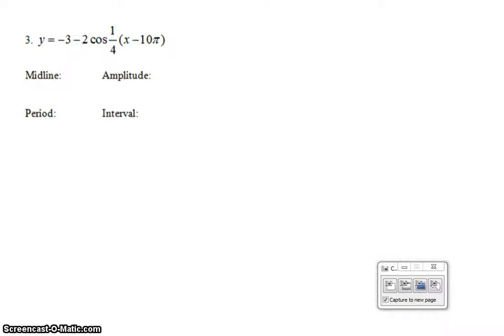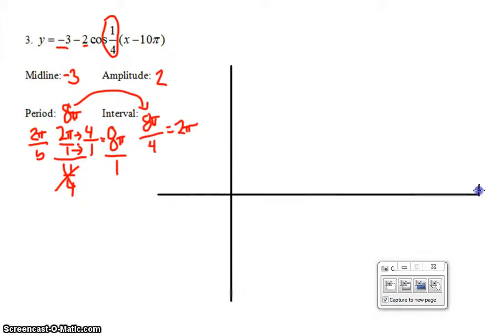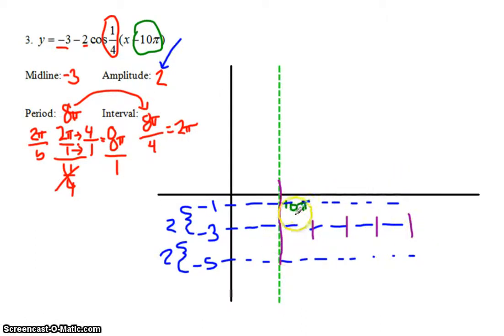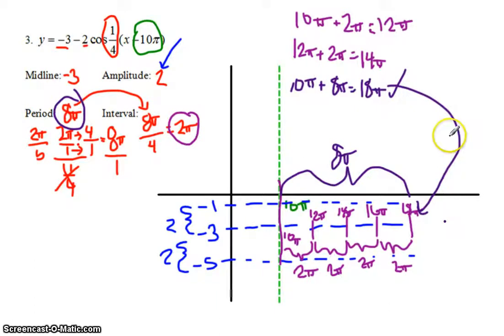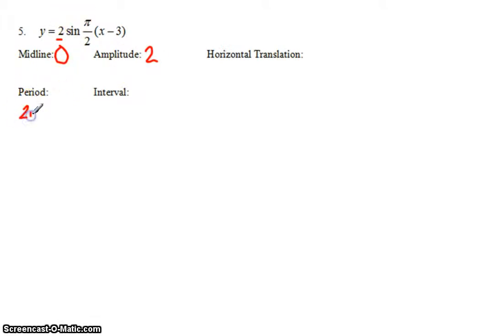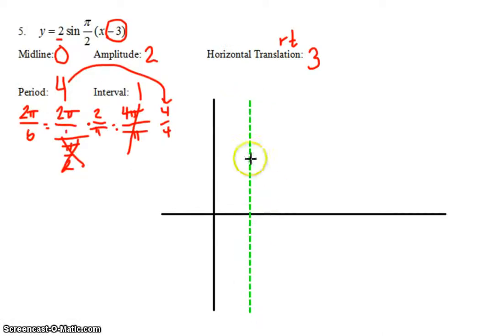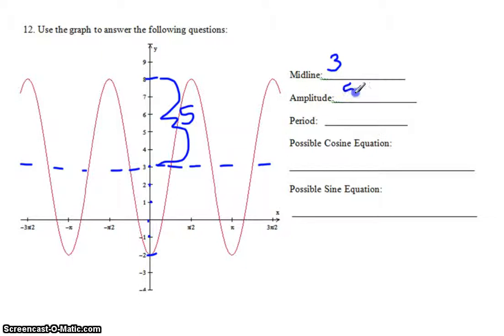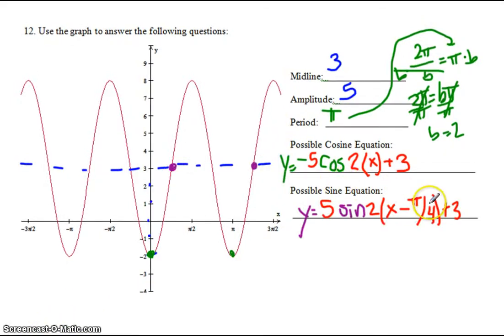Trig Functions Review